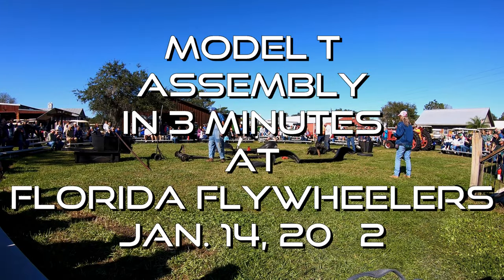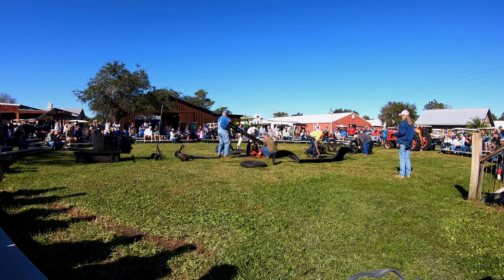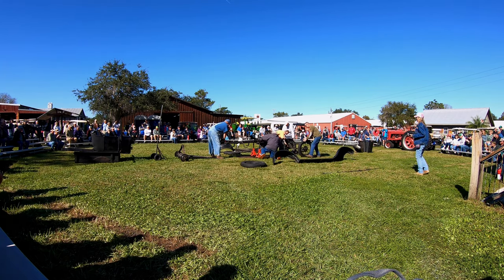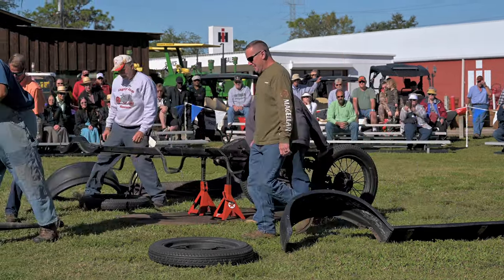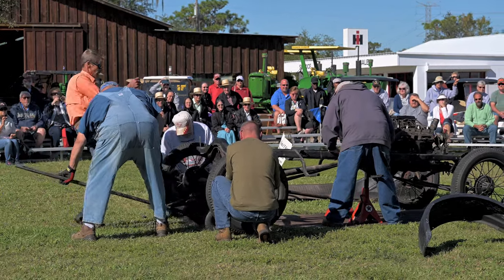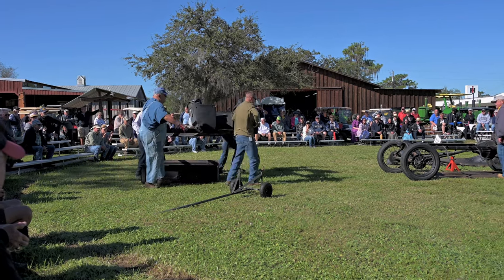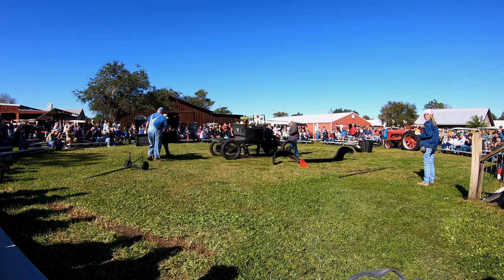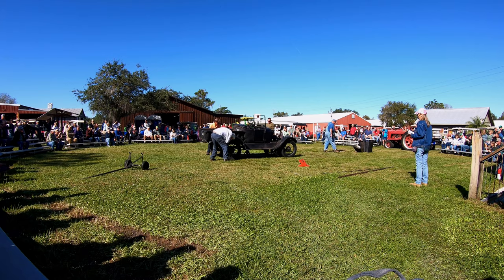Model T Assembly In 3 Minutes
The Florida Flywheelers near Ft. Meade, Florida during the January, 2022 show.
Assembly of a Ford Model T in 3 minutes.